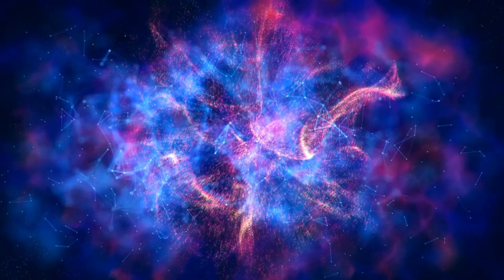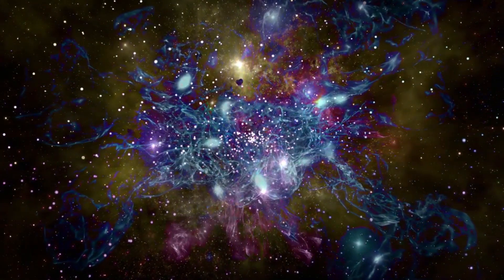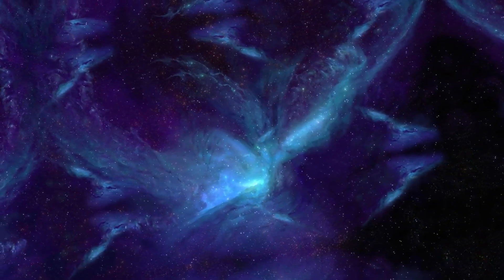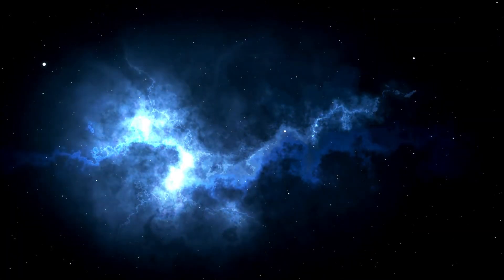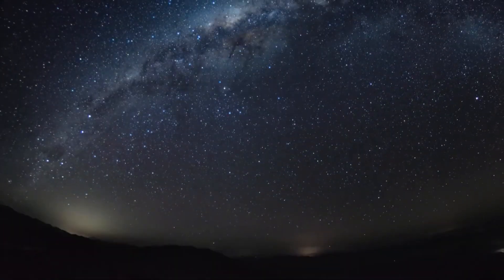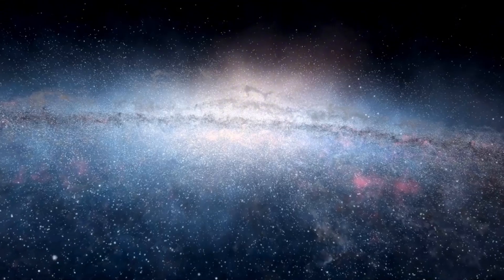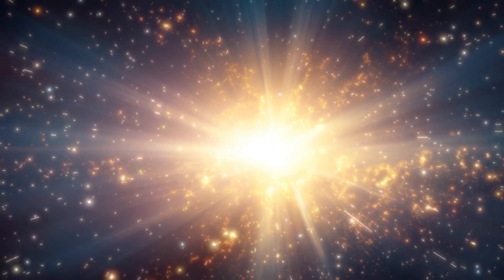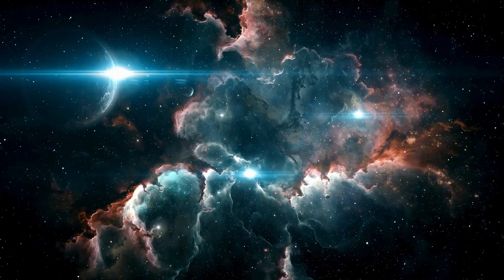Brian Cox: The Universe Existed Before The Big Bang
In this thought-provoking video, renowned physicist Brian Cox explores the mind-bending idea that the universe may have existed in some form before the Big Bang. He delves into the latest theories in cosmology and quantum physics, challenging our understanding of time, space, and the origins of the universe. Join us as we unravel the complexities of this concept and what it means for our comprehension of existence itself.

Key Points:
Introduction to Brian Cox and his insights on cosmology.
Explanation of what the Big Bang theory entails.
Discussion on theories suggesting a pre-Big Bang universe.
Exploration of concepts like quantum gravity and multiverses.
Implications of these ideas for our understanding of time and existence.